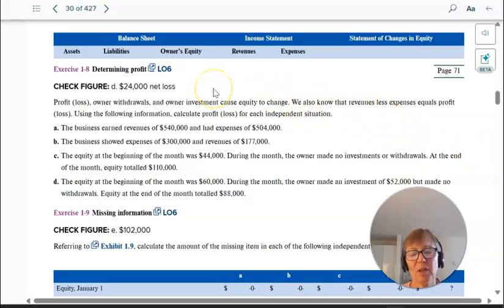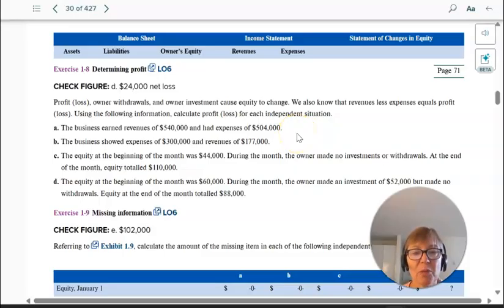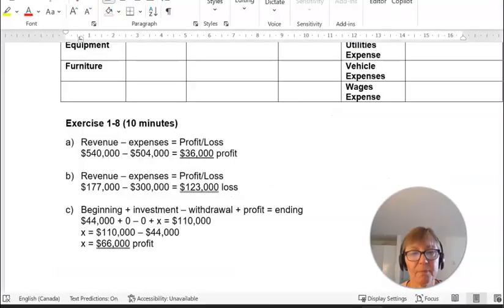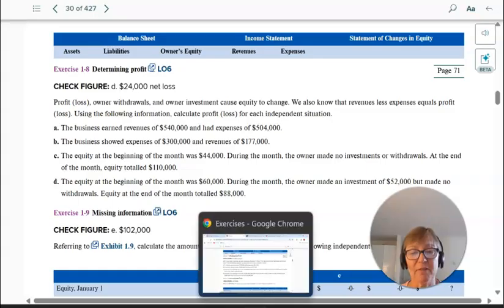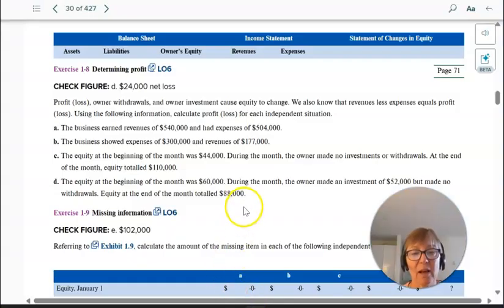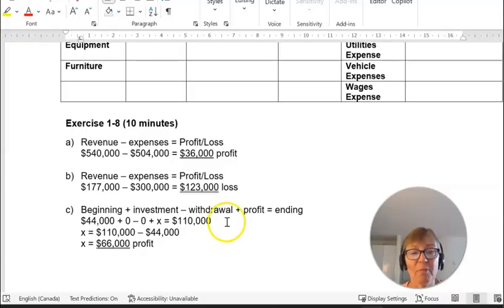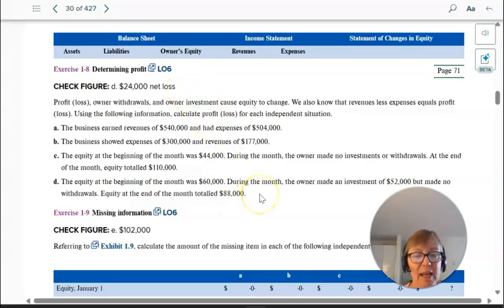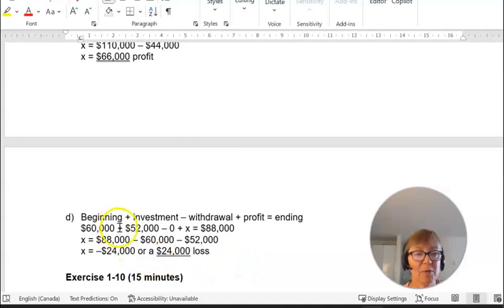Exercise 1 8